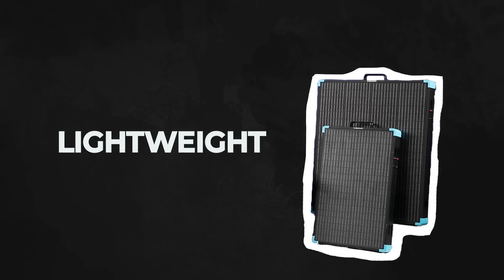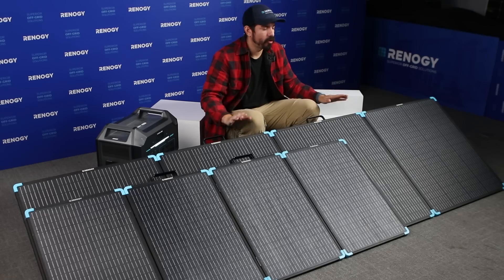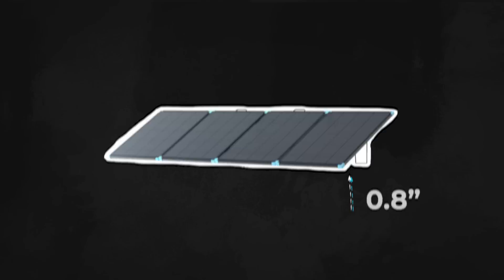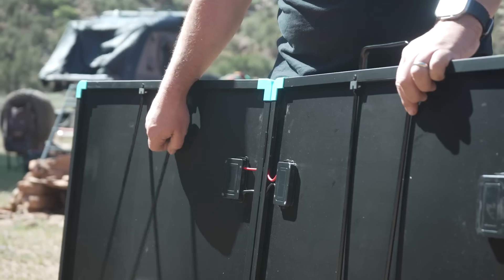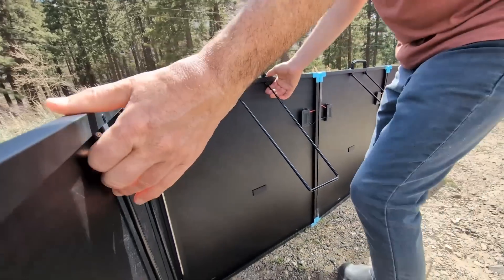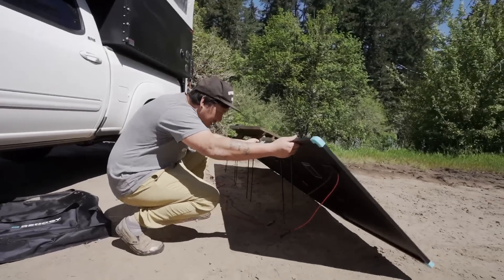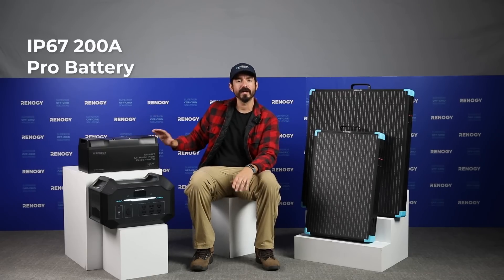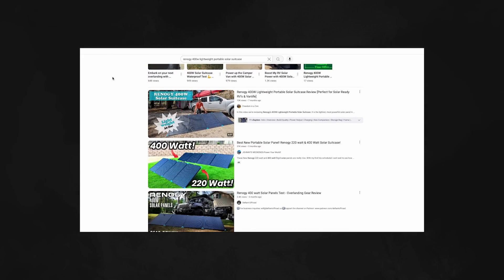Renogy Reveals the HIDDEN BENEFITS of Lightweight Portable Solar Suitcase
Discover the ultimate portable solar solution with Renogy's Portable Lightweight Solar Suitcase series. Designed for adventurers, this series prioritizes durability and portability with innovative designs. Choose between 400W or 220W models to meet your power needs.

⚡Fiberglass construction for rugged environments
🛠️Up to 3000 Folds and Unfolds
💧IP67-rated protection
✨Quick one-minute setup

Dive deep into the world of Renogy 400W and 200W Lightweight Solar Suitcase by chapters:
00:00-00:38 Introduction
00:39-00:59 Key Factors to Consider
01:00-01:09 1-Minute Quick Setup
01:10-02:07 Size Differences
02:08-03:05 Durability & Versatility
03:06-04:39 Applications for Each Module (400W & 220W)
04:40-05:16 Recommended Bundle
05:17-05:55 Conclusion

🔍 Discover the endless possibilities that Renogy Portable Solar Panels can bring to your life today.